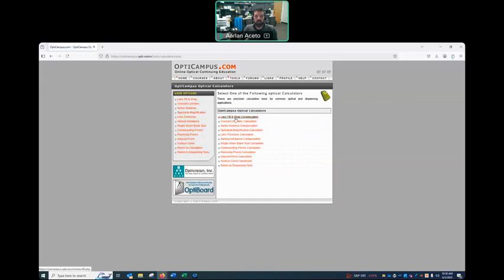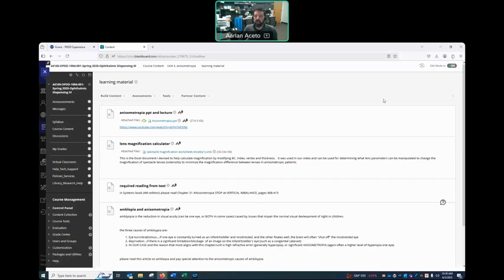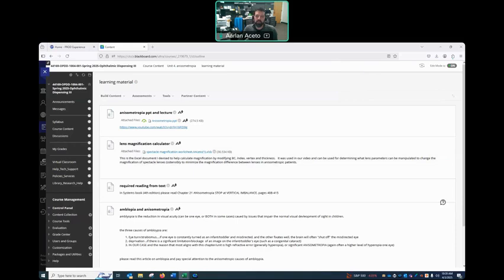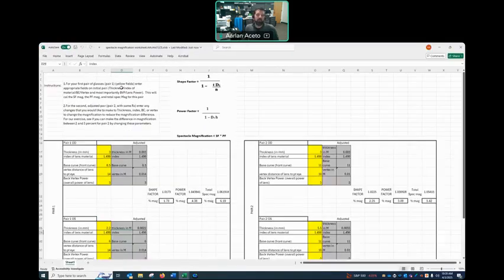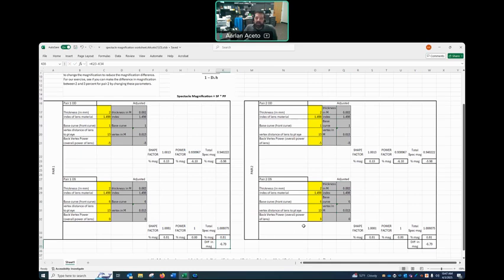aniso calculator demo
This video is to help guide you through our aniso/magnification worksheet for your use (and our in-class HW).   please review this prior to using the tool for HW

notes:
At 3:05, I said that SHAPE FACTOR was affected by , “Thickness, power and index”…and then I corrected it, but it was mumbled…
CORRECTION:   Shape factor is affected by 1) Thickness , 2) BASE CURVE and 3) Index….so not Power, but Base curve.  Thanks.

Also, we used a difference between eyes of 3% as our “threshold” when a patient may be symptomatic due to aniseikonia.  Please note that some folks will have difficulty with LESS than a 3% difference in magnification, while others may NOT have a difficulty with significantly higher differences between OD and OS…however for academic purposes, we’ll use 3%.